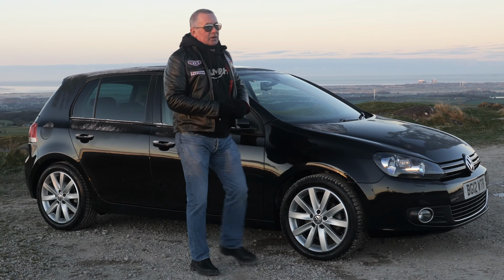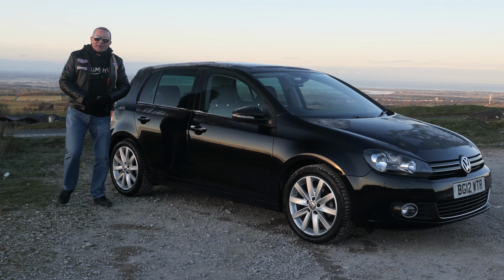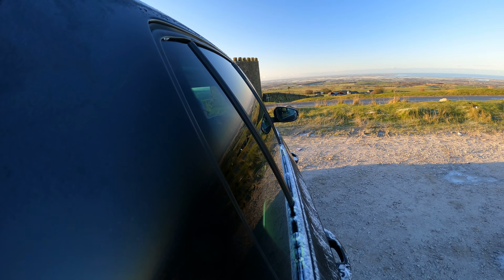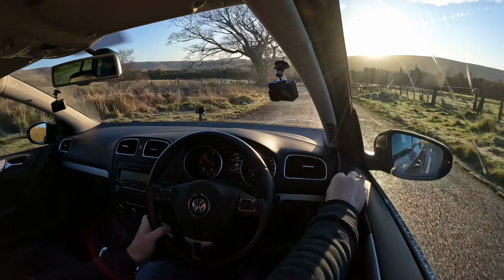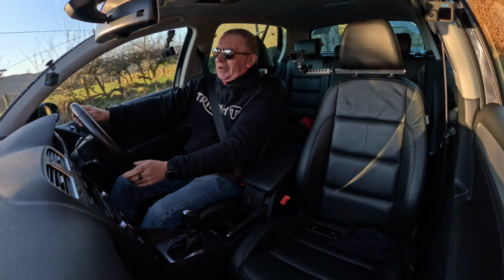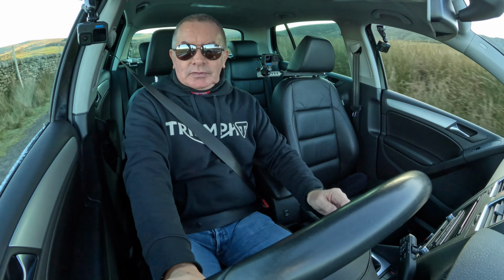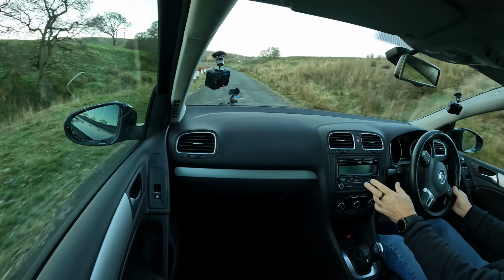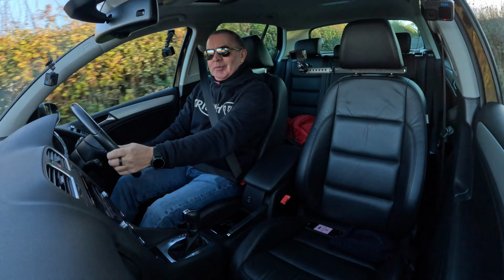2012 Volkswagen Golf 2 0 TDI GT Leather DSG 5dr BG12WTR | Review and Test Drive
2012 Volkswagen Golf 2 0 TDI GT Leather DSG 5dr BG12WTR | Review and Test Drive